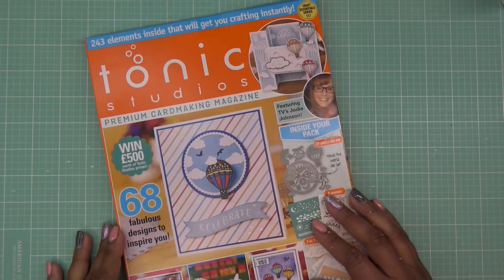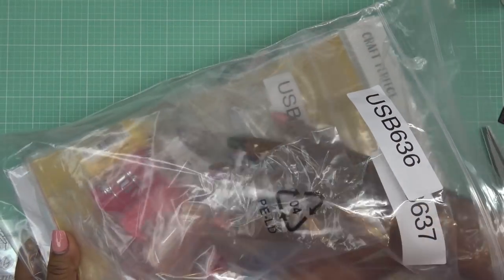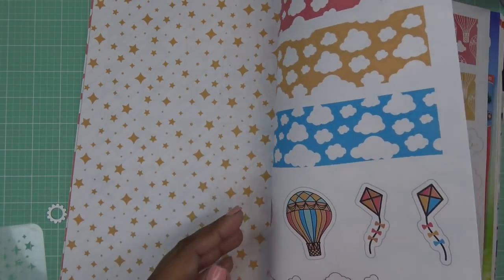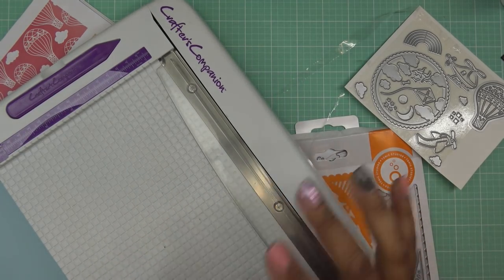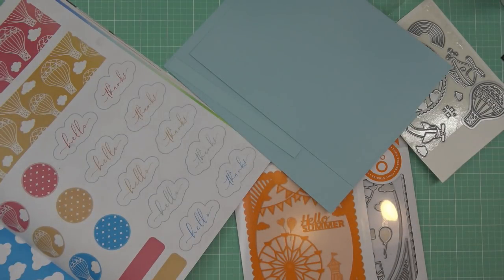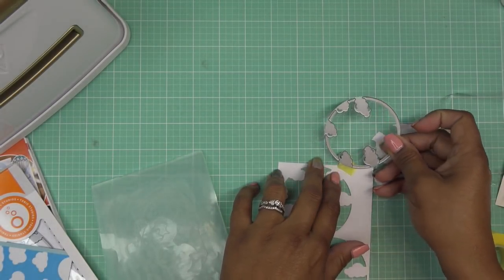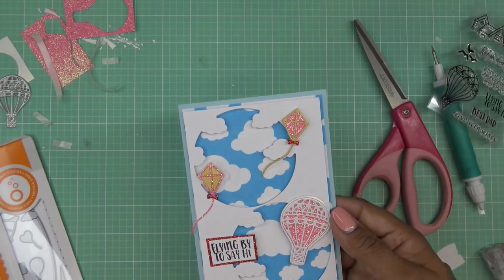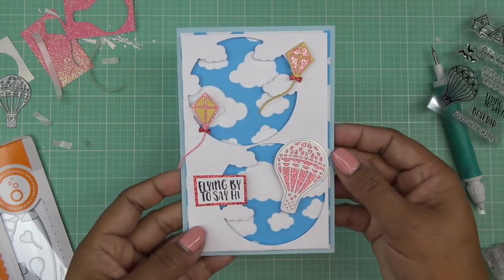Tonic Studios Cardmaking Collection, Issue 14 Tutorial & First Impressions of Tim Holtz Guillotine!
Mailing Address:
Vianney Luna
United States